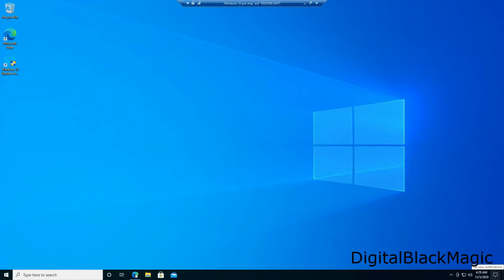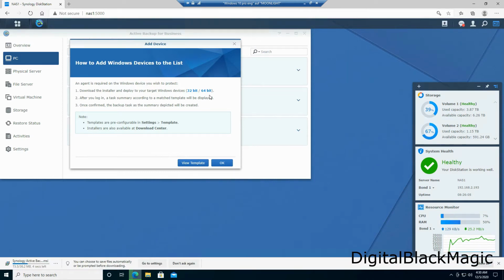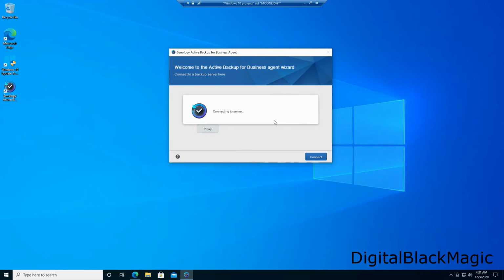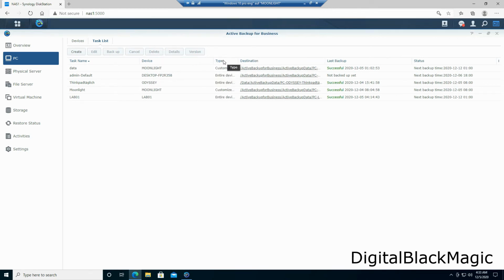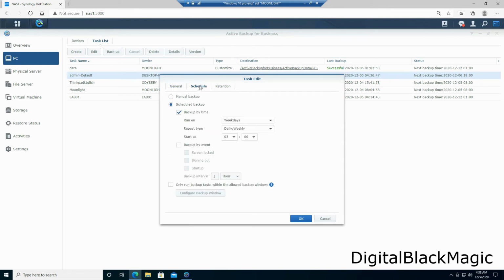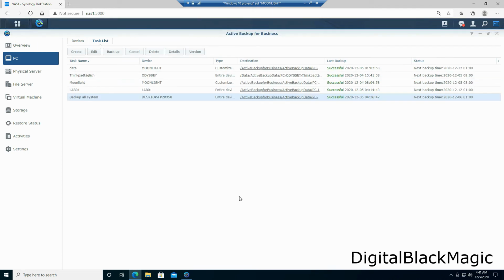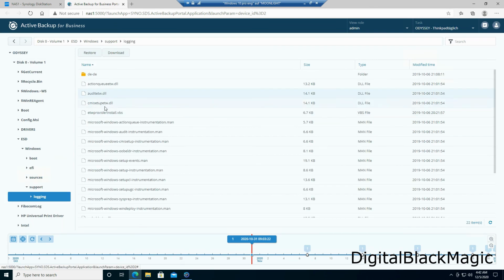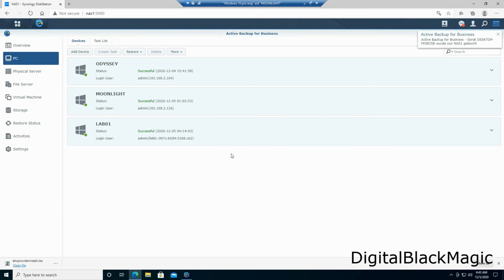Active Backup for Business by Synology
We will add a PC to the backup system, we will restore data and select the relevant options to this in a save way.